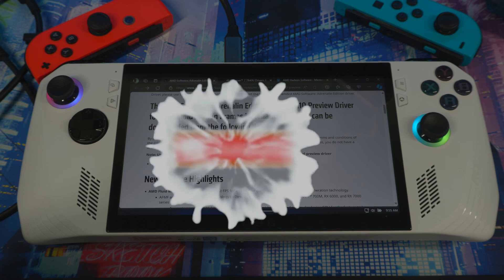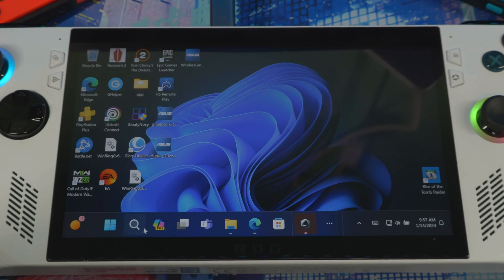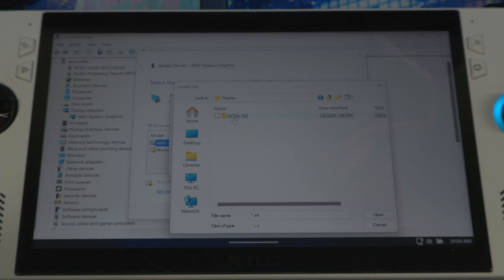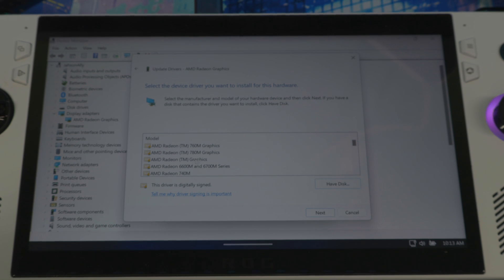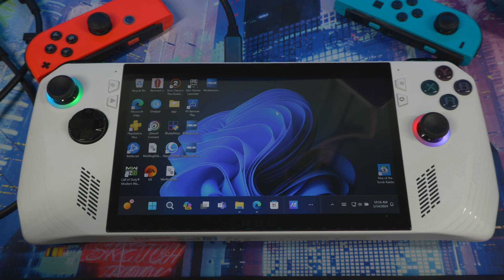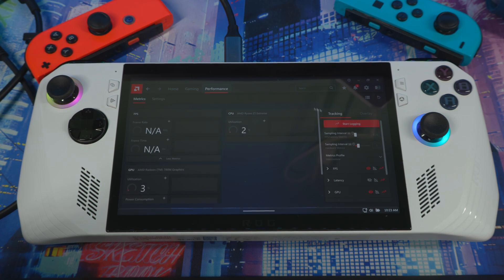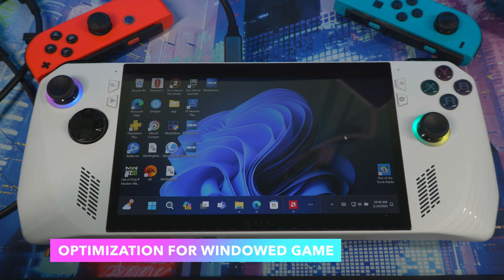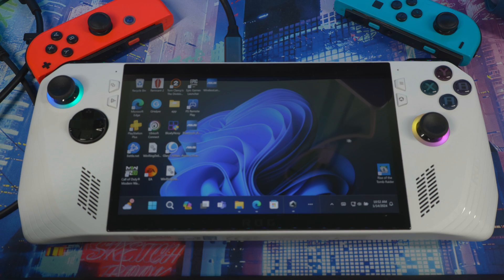AMD Fluid Motion Frames Driver Boost Performance Asus Rog Ally | Install Guide & Game Play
00:00 install AMD Frame generation Asus rog ally
01:18 download driver and AMD software rog ally
06:27 AMD adrenaline software
08:17 uninstall driver go back to Asus drivers
10:11 Turn on optimization for Windowed game
11:04 AMD fluid motion frame On
14:03 AMD fluid motion frame Off